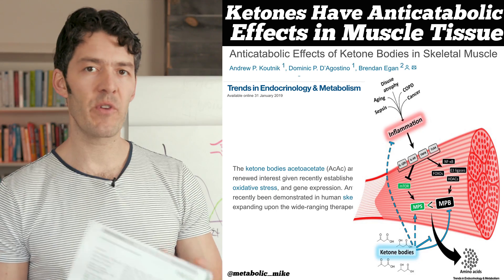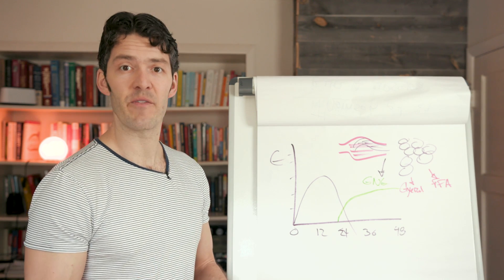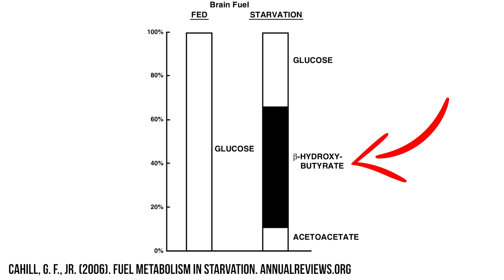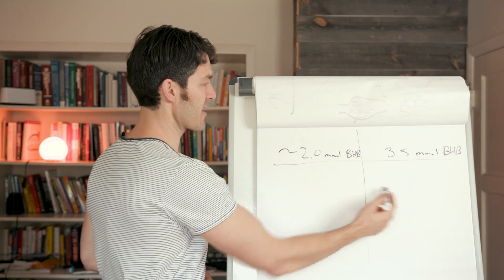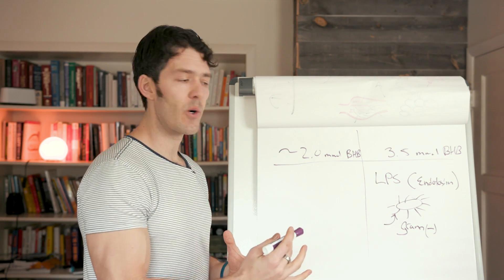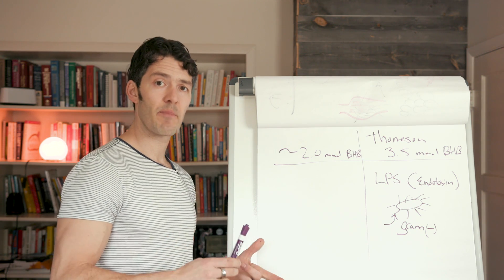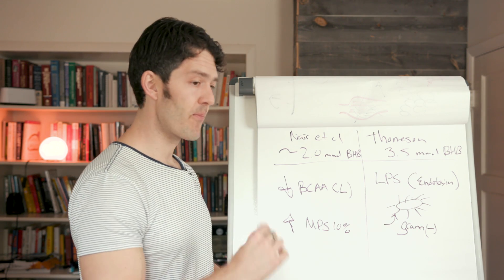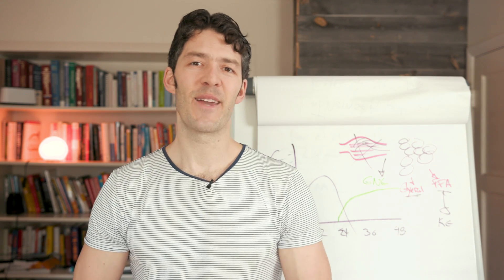Ketones Spare Muscle, New Research Says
Thanks for your comments and feedback, I decided to re-do this one!

Belly Fat Effect book

TOOLS & VIDEO GEAR

Best Omega-3 Fish Oil

Best Vlog & FB Live Stabilizer

Nice HD Camera Canon 6D Mark II

Dope Lens - Canon 85mm f/1.4L IS

Key Timestamps